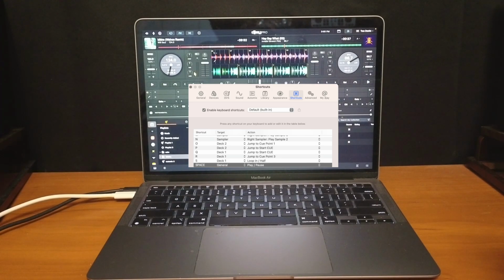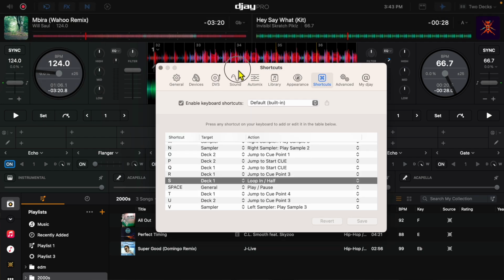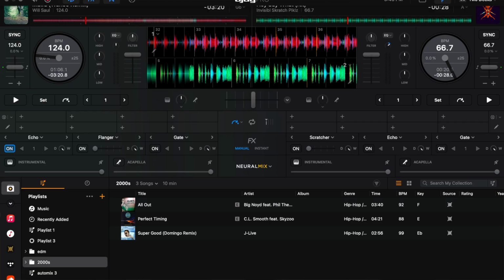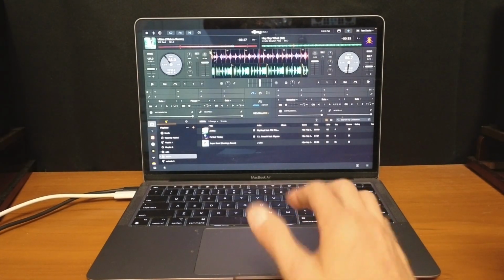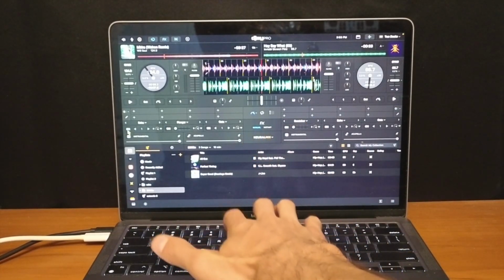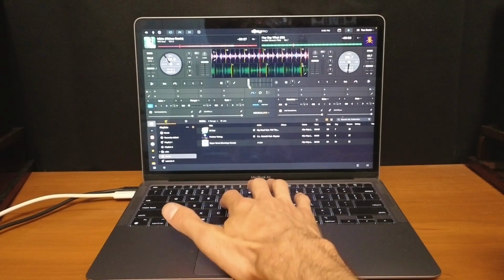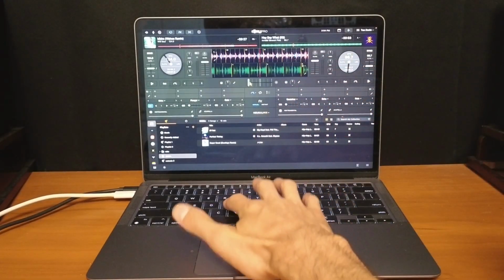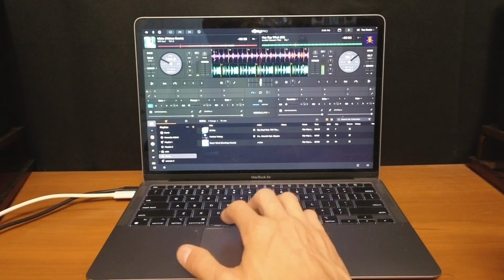Djay Pro Keyboard Shortcuts Every Mac DJ Should Know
Learn the essential Djay Pro keyboard shortcuts every Mac DJ should know to speed up your workflow and take your mixing skills to the next level.